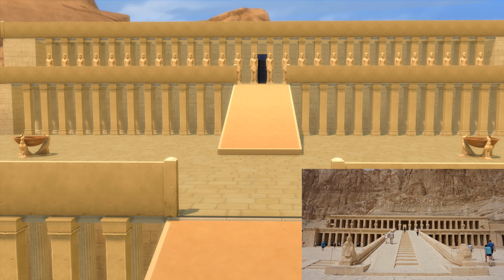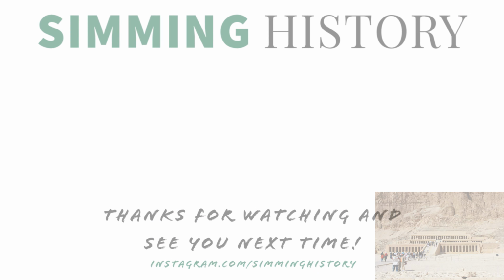Ancient Egypt - Temple of Hatshepsut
Thanks for joining me today as we took a look at the constructions of the Pharaoh Hatshepsut.

Terms and Lingo:
Hatshepsut
Maatkare
Thutmose (I, II, and III)
Obelisk
Mortuary Temple
Amun
Anubis
Harthor
Hyksos